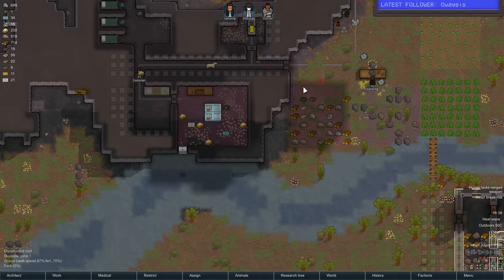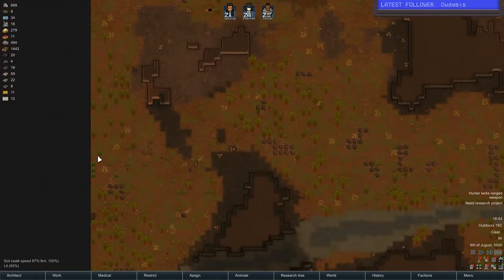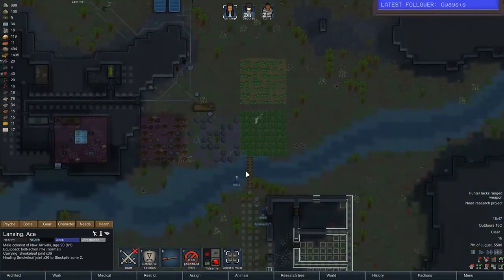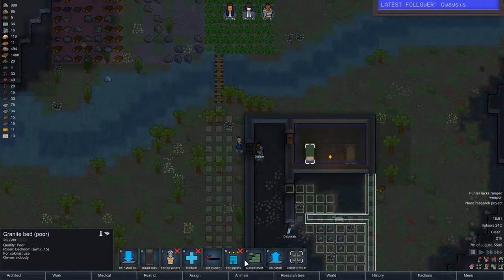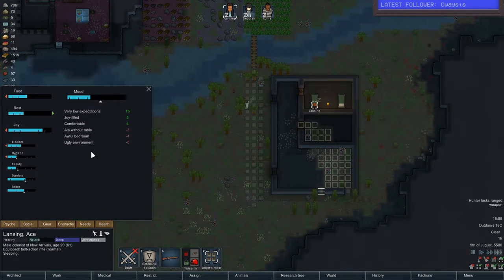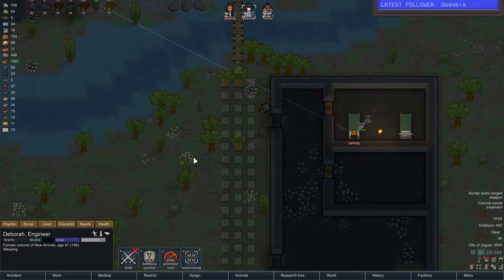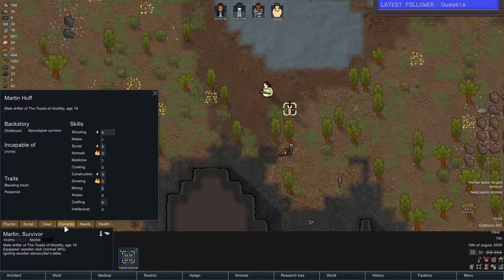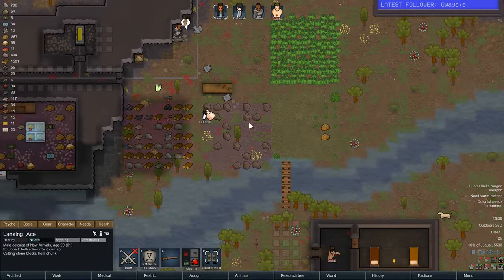RimWorld Resorts #4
RimWorld Alpha 17 with mods!

Join RimWorld Resorts as they try to make a go of it in the far future of the rest and relaxation industry.

Watch our intrepid pawns as they build cabins near Crystal Lake.

Cheer for them as they survive terrible odds.

Watch as I inevitably make one little mistake that brings it all down around us.

--- Connections ---

See it here first, or wait until I chop it up. Steak is steak, right?

--- About RimWorld ---

RimWorld is a story generator. It’s designed to co-author tragic, twisted, and triumphant stories about imprisoned pirates, desperate colonists, starvation and survival. It works by controlling the “random” events that the world throws at you.